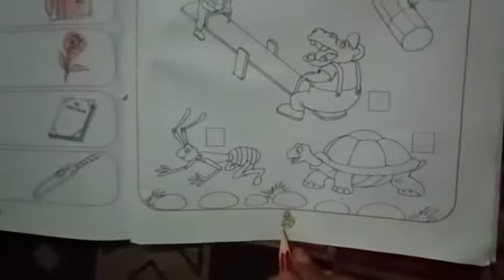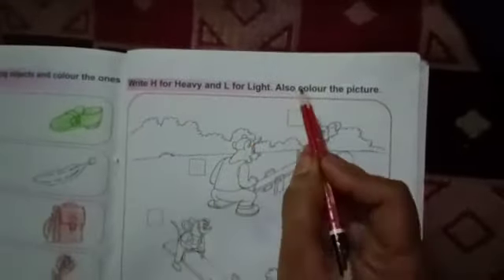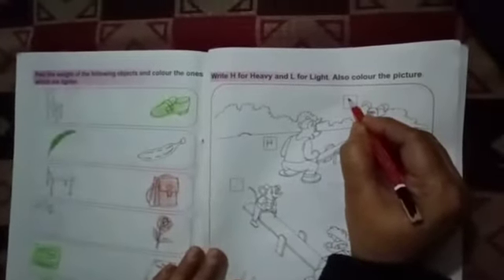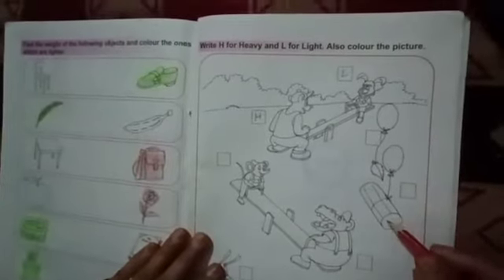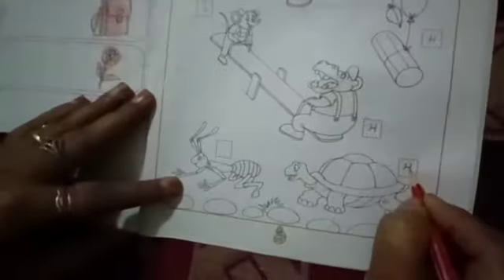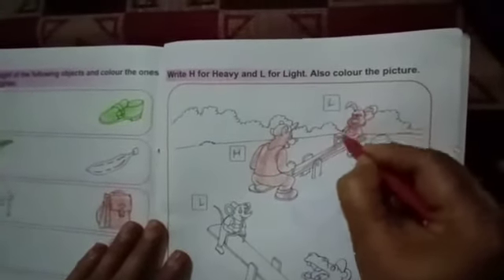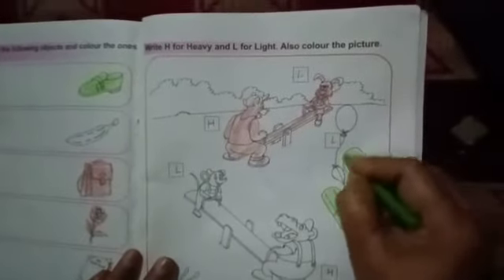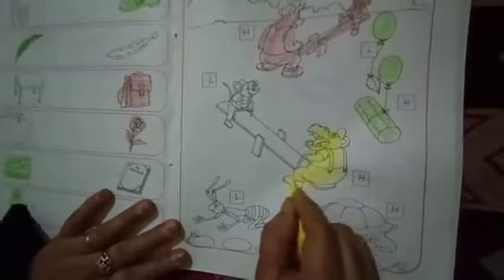Class UKG Subject Maths Topic Page No 89 Maths Book